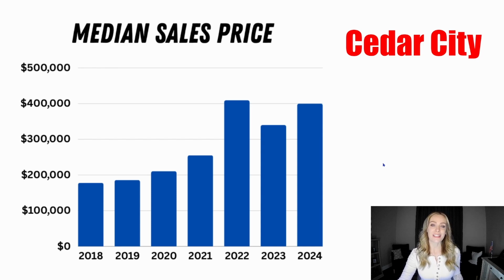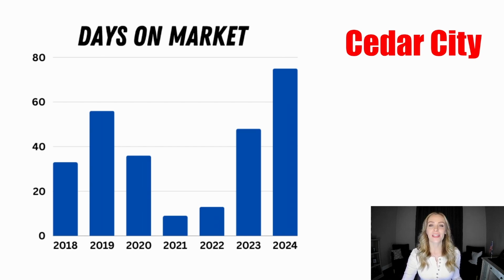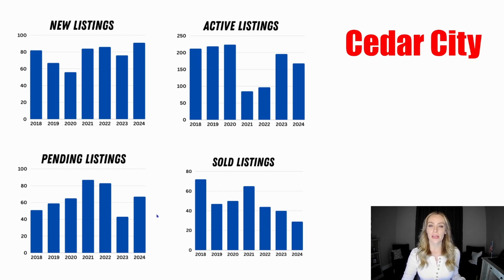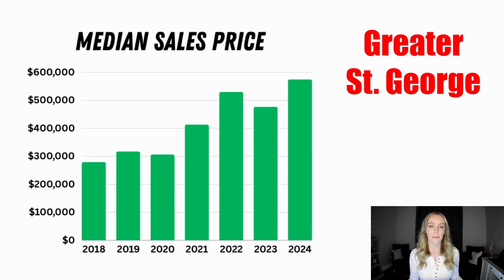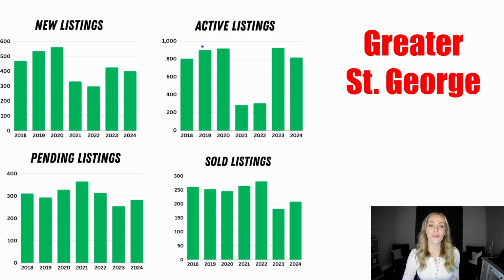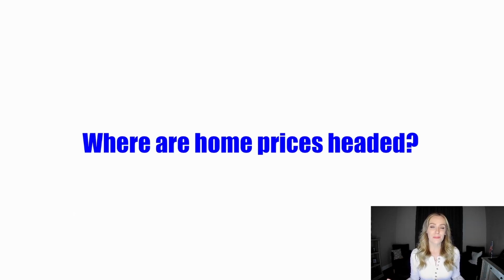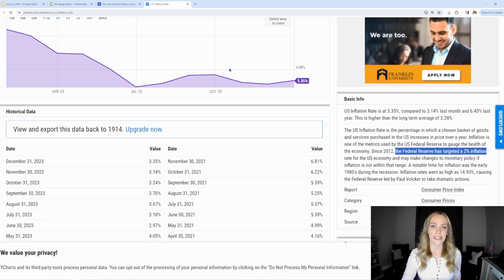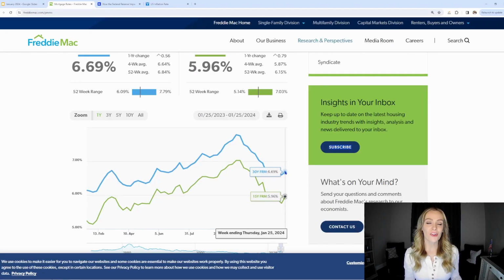February 2024 Housing Market Update | Cedar City Utah Real Estate | St. George Utah Real Estate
In this video, we take a look at the February 2024 housing market update for Cedar City Utah and St. George Utah. We look at year over year data and trends through January 31st, giving you the most up to date information to help you decide if it's the right time for you to buy or sell in Southern Utah.

If you are looking to buy, sell, or invest in Cedar City Utah, St. George Utah, or Southern Utah in general, I'd love to help you! I will respond!

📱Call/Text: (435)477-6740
I look forward to hearing from you!
Elizabeth Prisbrey
REALTOR®️
Stratum Real Estate Group
Lic. 12621776-SA00

***VIDEO CONTENT LIST***

00:00 Intro
01:08 Cedar City Utah February 2024 Housing Market Update
05:05 St. George Utah February 2024 Housing Market Update
08:32 Where are home prices headed?
09:58 Where are mortgage rates headed?
13:12 Outro